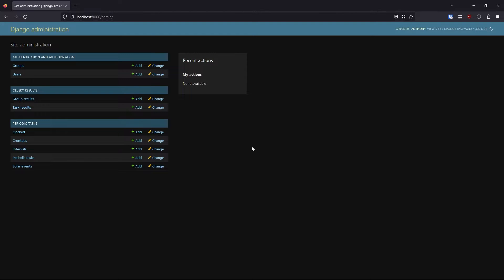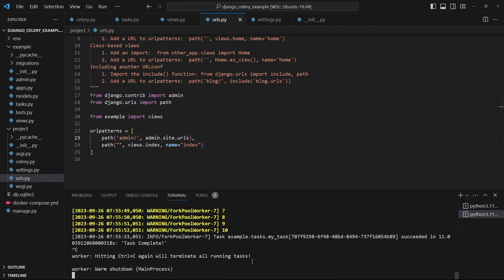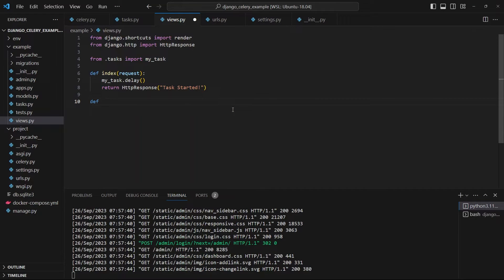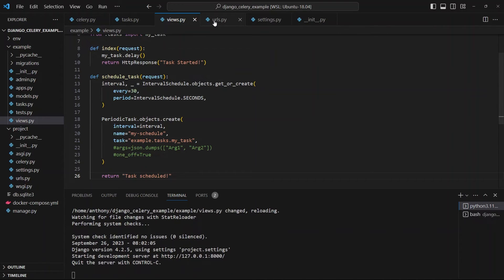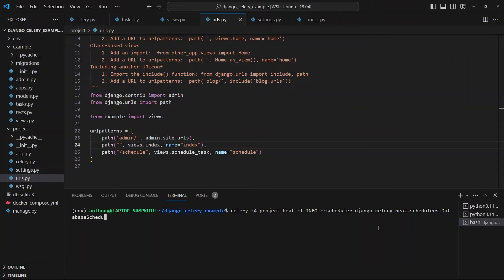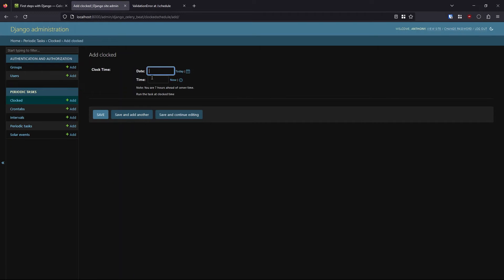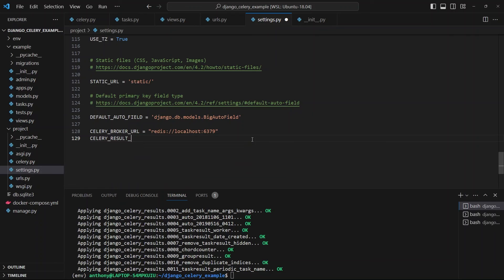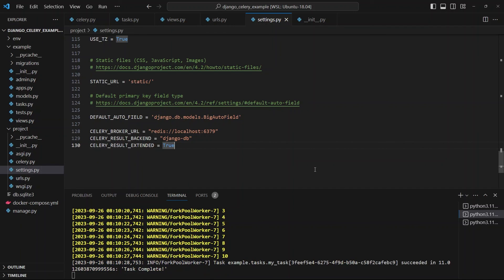Getting Started With Django Celery Beat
Learn to integrate Django Celery Beat into an existing Django Celery project.